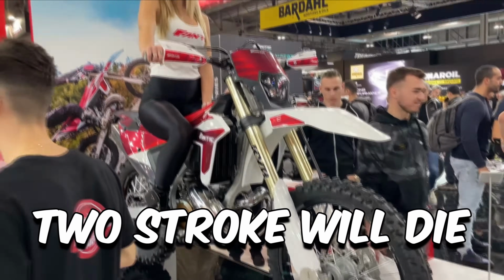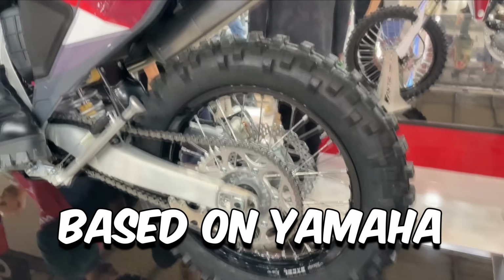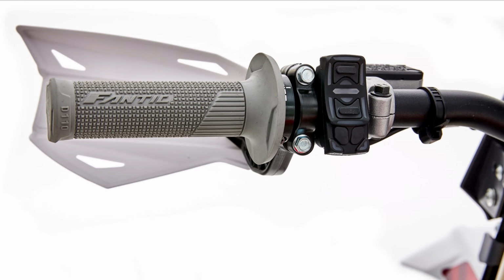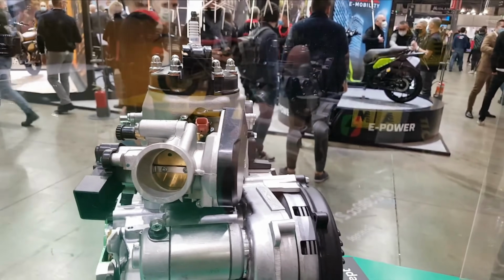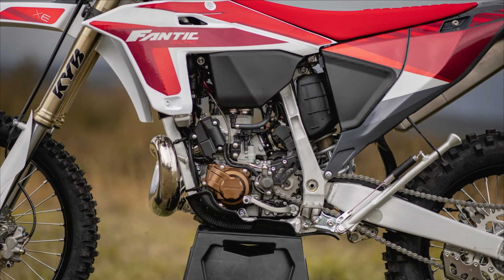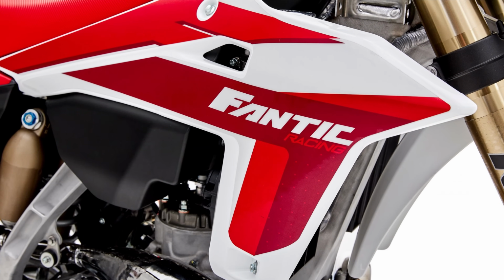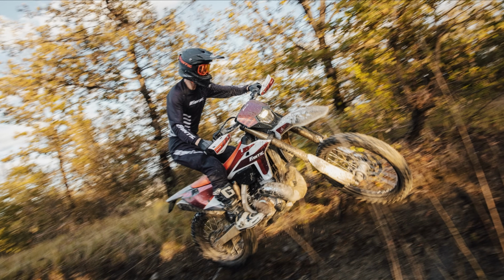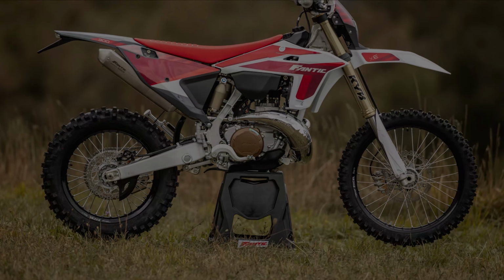Exclusive Look: 2024 Fantic XE 300 (actually a Yamaha YZ300x)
Fantic XE 300 2024 is a new motorcycle that has direct fuel injection, electric starter, hydraulic clutch and many other advantages that are very important for enduro riding. Fantic uses a Yamaha YZ as a base and they refined the engine in Italy and adapted it to enduro. We are really looking forward to this motorcycle because we all know how high quality Yamaha is and we also know how Italians are capable of perfecting and making a product, so this is probably a complete hit.

What do you think about this motorcycle, is Fantic 300 fuel injected a real competition for European brands like KTM TBI?